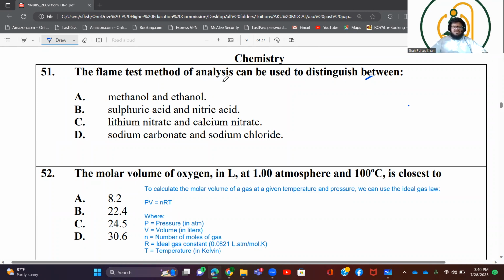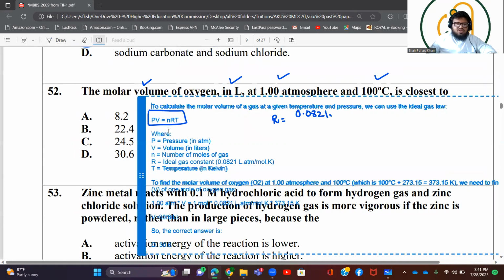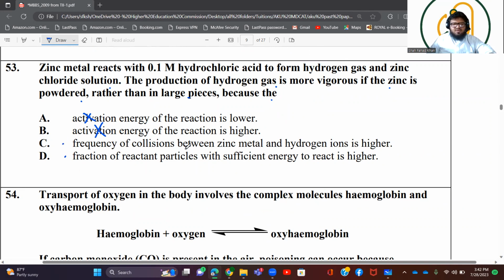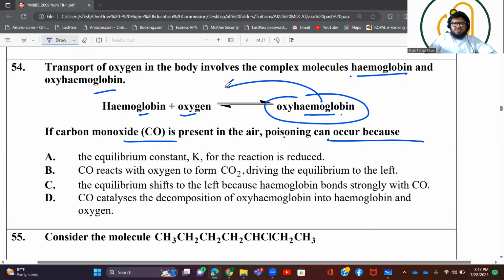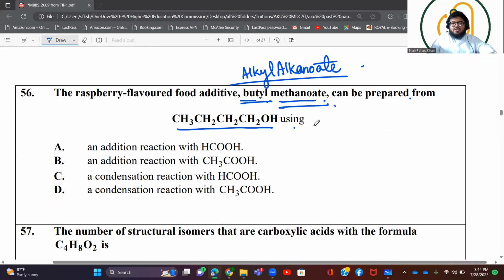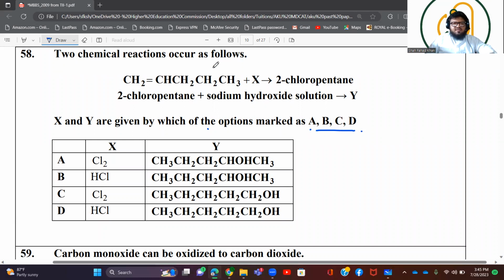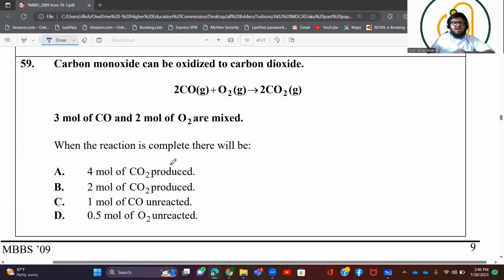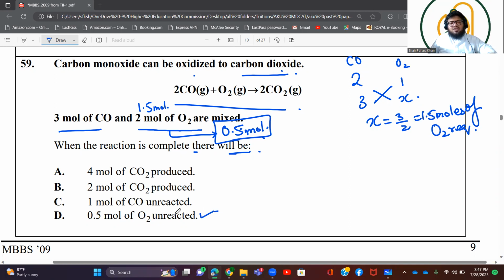AKU Past Paper 2009 Solution | Complete Step-by-Step Guide to Acing Your Exam | Chemistry 1 | SFK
In this video, we present a comprehensive solution to the Aga Khan University (AKU) Past Paper for the year 2009. If you're a medical, nursing, or health sciences student preparing for an upcoming AKU exam, you've come to the right place.

Our dedicated team of experienced educators has meticulously crafted this video to guide you through the entire AKU 2009 past paper, solving each question with detailed explanations and easy-to-follow steps. Whether you're a beginner looking to grasp the core concepts or an advanced student aiming to fine-tune your knowledge, this video caters to all levels of proficiency.

Key features of this video:

1. **In-Depth Solutions**: We leave no stone unturned in this walkthrough. Each question is addressed thoroughly, with a focus on fundamental concepts, tips, and tricks to arrive at the correct answers.

2. **Time Management**: As we solve the past paper, we share effective time management strategies to ensure you stay on track during the exam and avoid getting stuck on difficult questions.

3. **Conceptual Clarity**: Our goal is not only to provide the answers but also to ensure you understand the underlying concepts. This way, you'll be well-equipped to tackle similar questions in your upcoming AKU exams.

4. **Visual Aids and Diagrams**: Complex topics are made easy with the help of visuals, diagrams, and flowcharts. Visual aids enhance your understanding and aid in information retention.

5. **Tips from Top Scorers**: Along the way, we share insights and tips from previous top-scoring students who have aced the AKU exams. Their valuable advice can make a significant difference in your performance.

Remember, preparation is the key to success, and by watching this video, you are taking a step towards securing an excellent result in your AKU examination. So, grab your notebooks, pens, and enthusiasm, and let's dive into the world of AKU Past Paper 2009 solutions!

We wish you all the best for your AKU exams and hope this video proves to be a valuable resource on your journey to academic success! Happy studying!